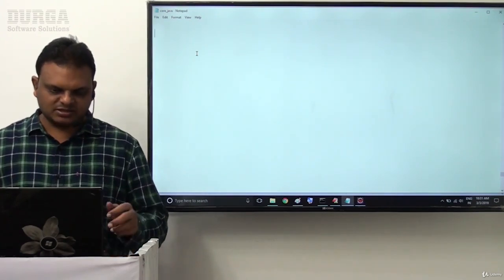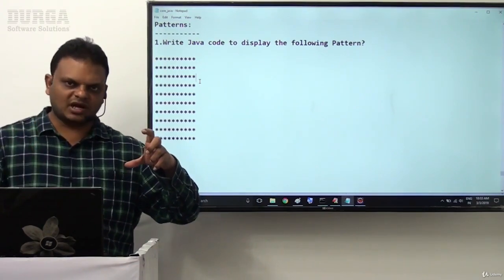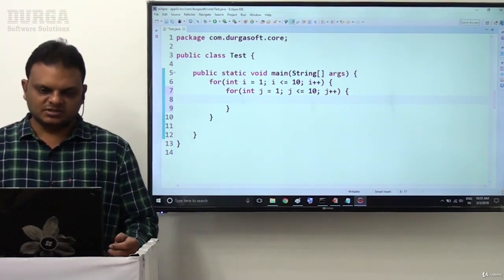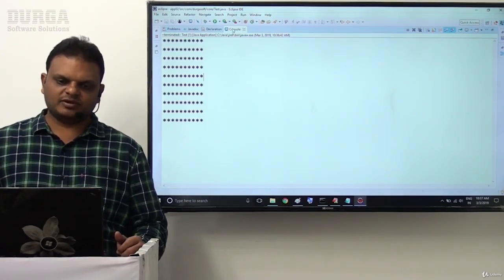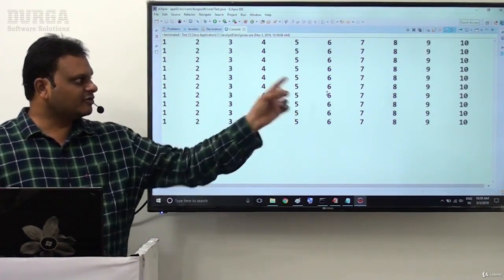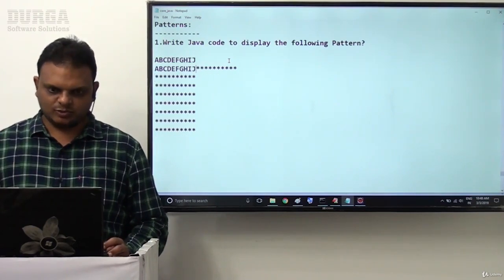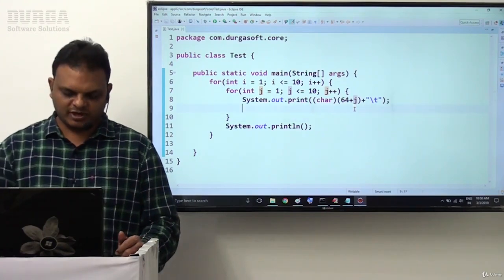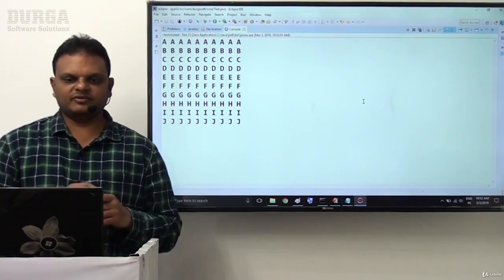79. Patterns Examples Part-1